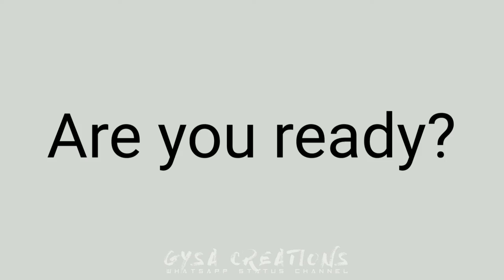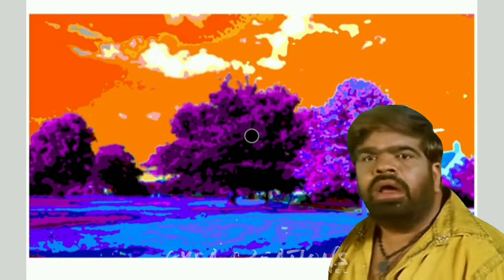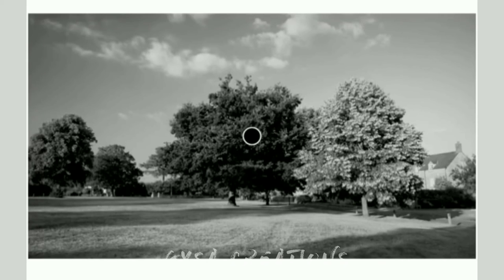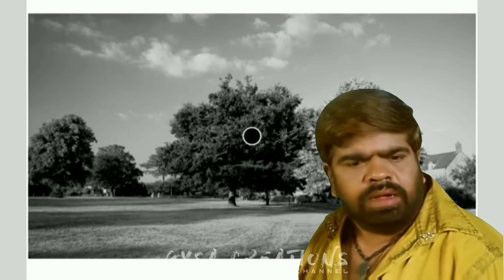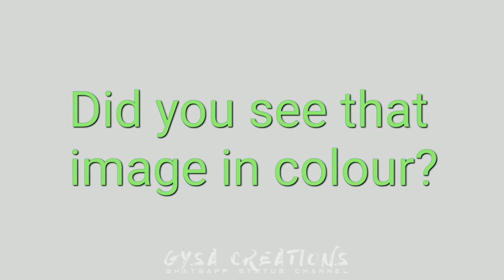This illusion will trick you! | You will see colours in black and white image | Gysa Creations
The illusion will trick you! | You will see colours in black and white image | Gysa Creations
You will see colours in a black and white image!

We do not own all the material we're posting on this channel. If you are a copyright owner and want your work to be removed from our channel please contact us via email  or leave us a personal message here and we will remove your material right away. PLEASE do not opt for a youtube strike.